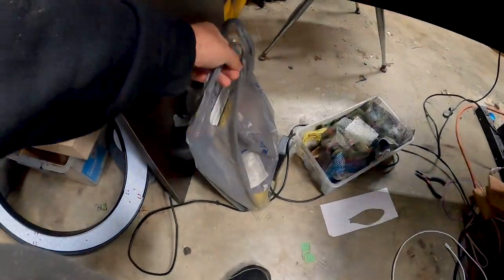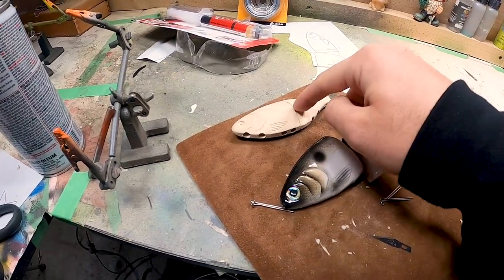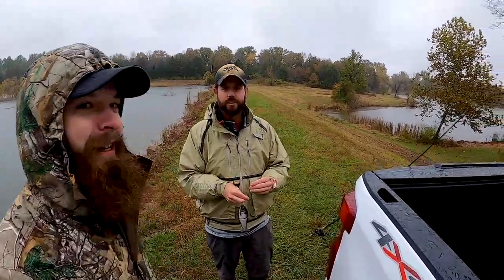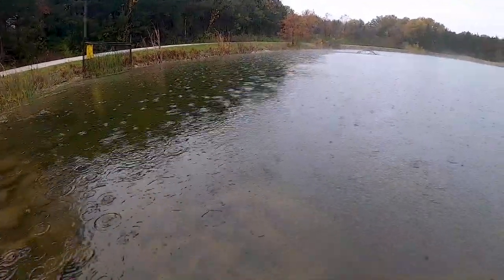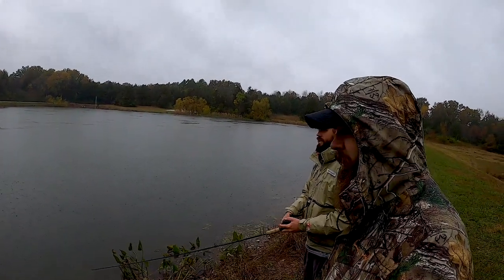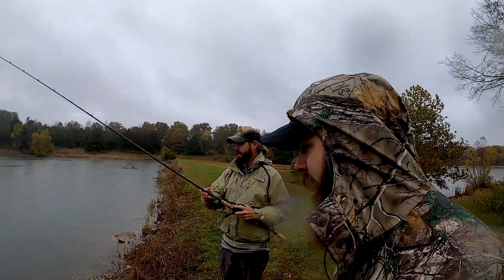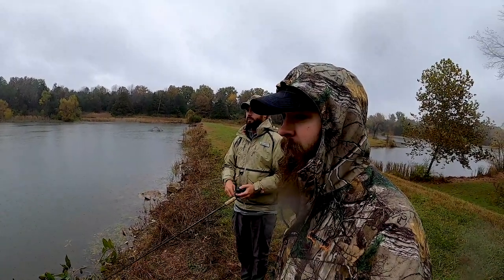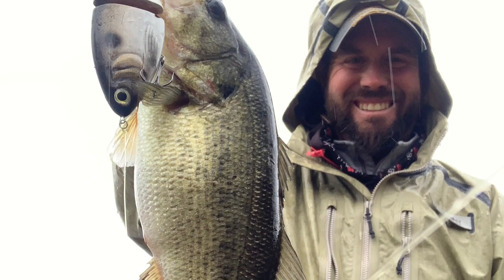Vlog? #1 (Baker Builds)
Uhh hi! This is my first Vlog! Goal is to get a weekly vlog going showing more lure stuff! If you have any names that would be better then "Vlog" then let me know!